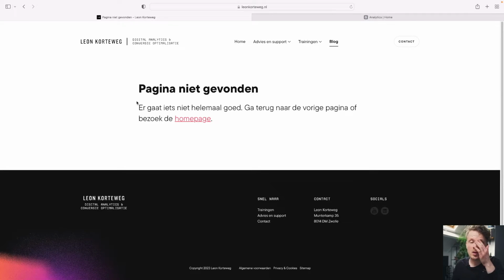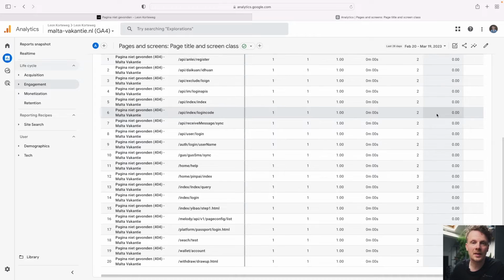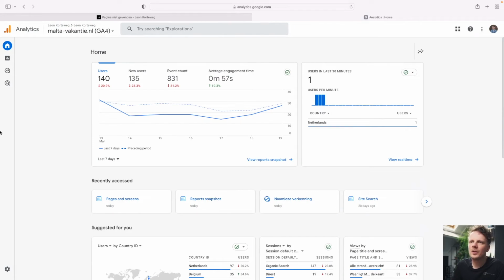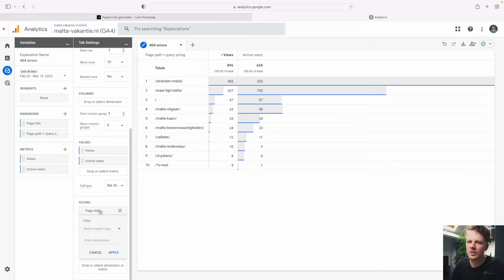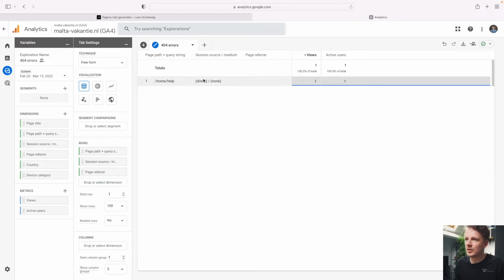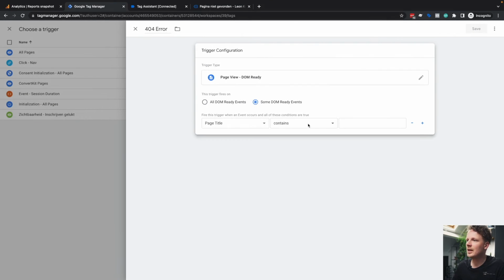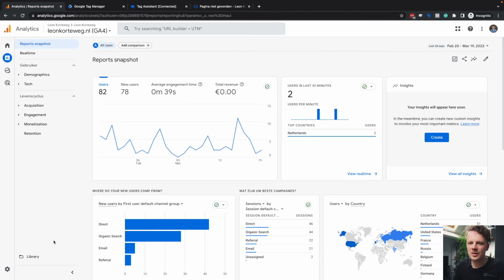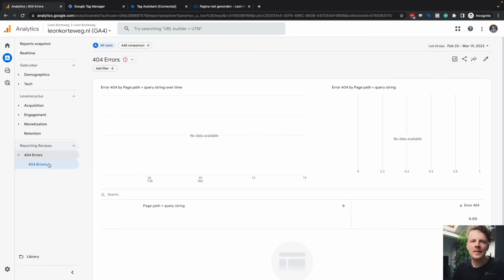404 Error Tracking in Google Analytics 4 [Beginner + Advanced Tutorial]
How many people are seeing errors on my site? And how can I solve them? In this episode of reporting recipes I give step by step instructions on how to find 404 errors on your site and what to do about them.

Chapters:
0:00 Introduction
1:21 Find 404 errors (fastest route)
4:23 What can I do about it?
8:14 Make a dedicated 404 error report
11:10 Finding the source of the error traffic
13:34 Error tracking with GTM (advanced method)
21:39 Closing thoughts